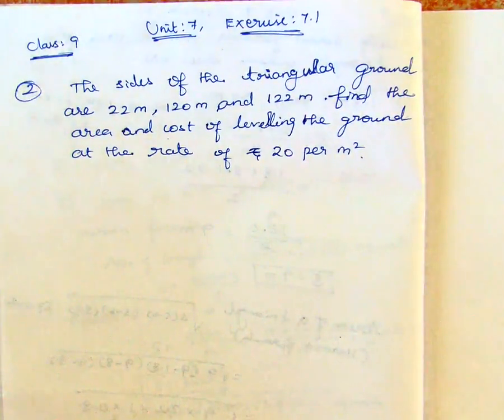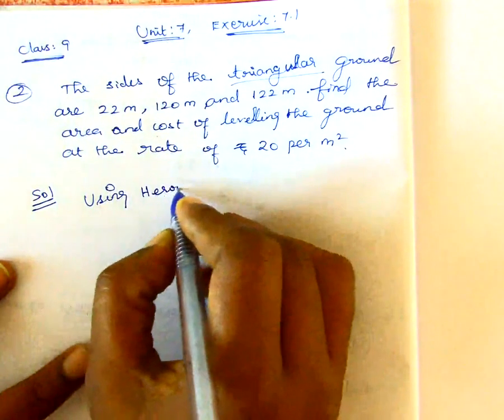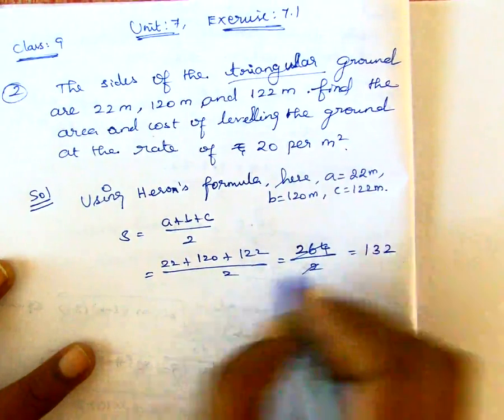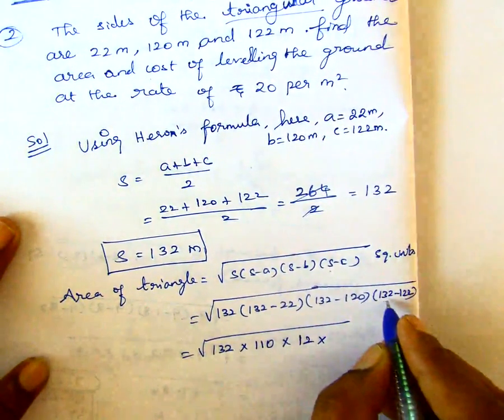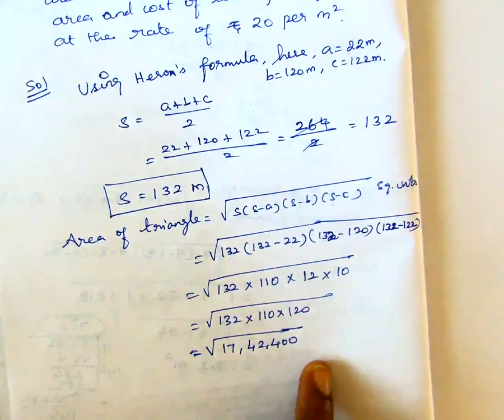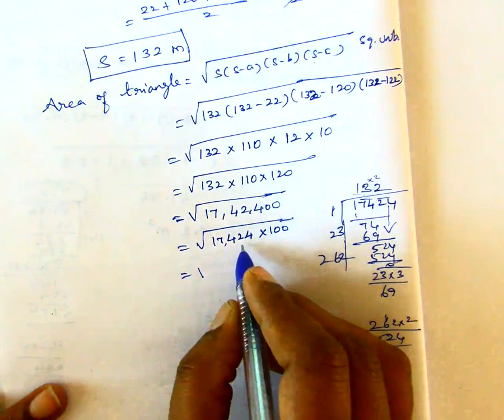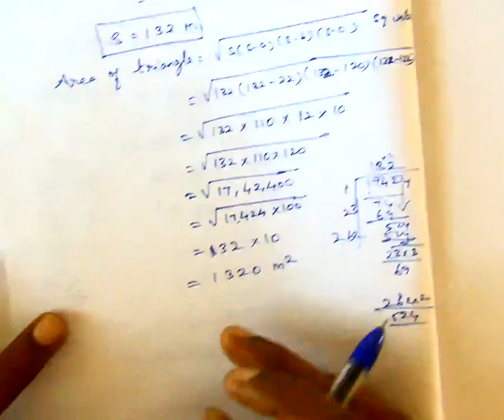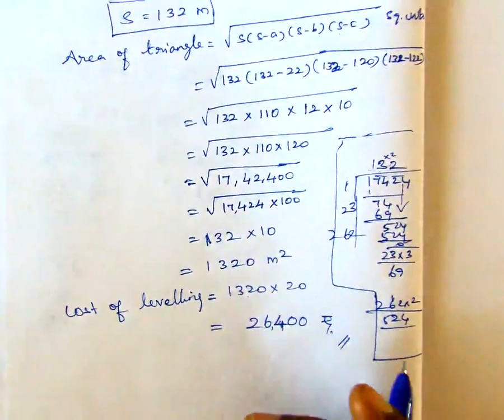9th Maths, Unit-7, exercise; 7.1, q.no: 2.